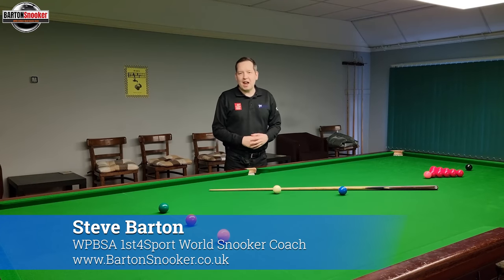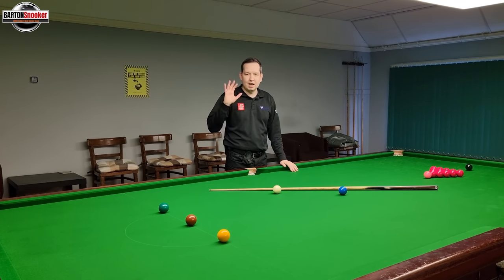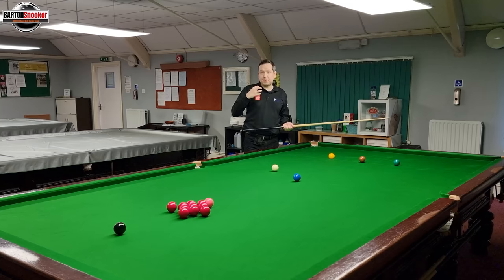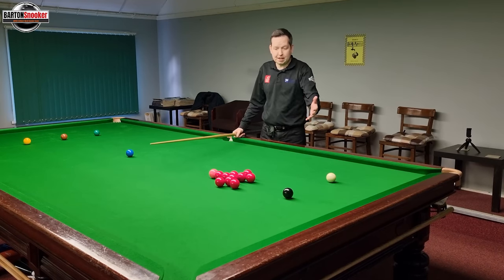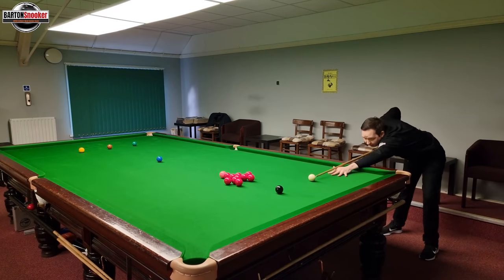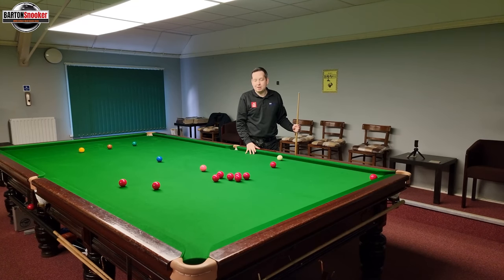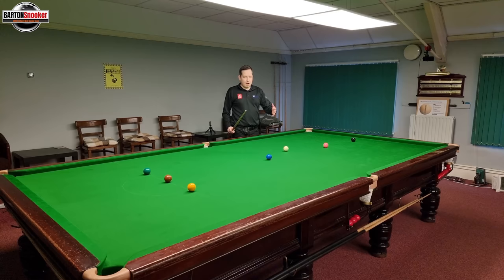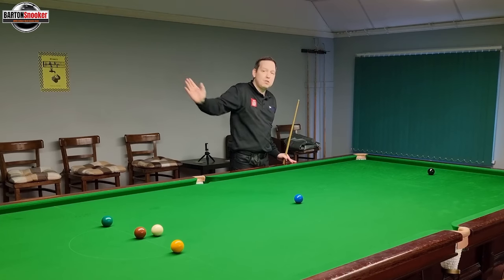How the BACKSWING Will Help You To IMPROVE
00:00 Intro
00:49 Why is the backswing important?
03:00 The ideal bridge length
04:30 Blue Ball Pack Split
05:38 Black Ball Pack Split
07:10 Deep Screw For Reds
08:50 Pink Exhibition Shot :)
09:58 Outro
10:43 Bonus Colours Clearance :)